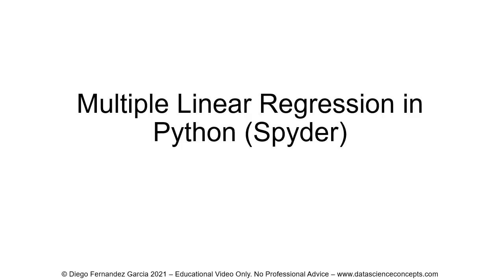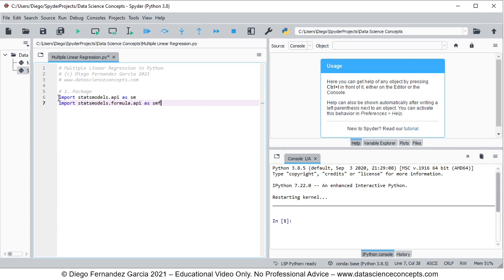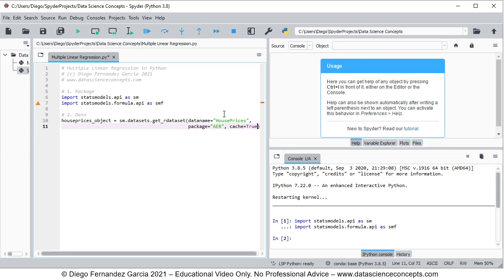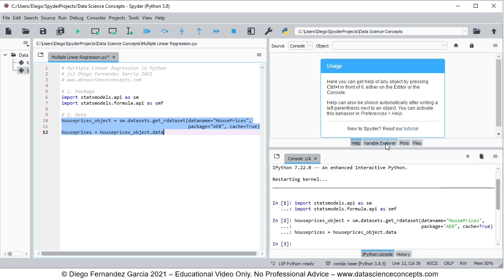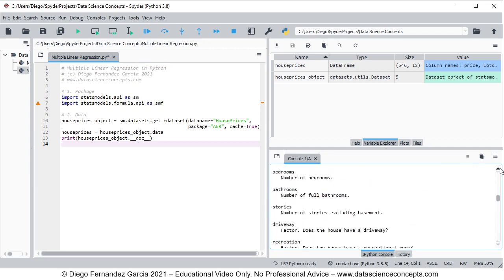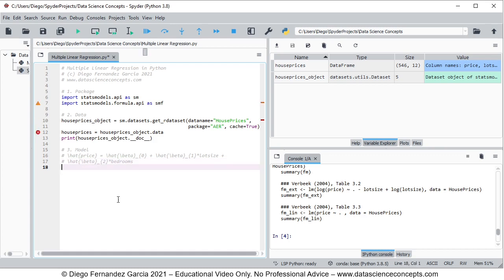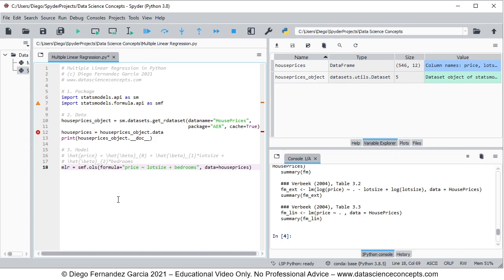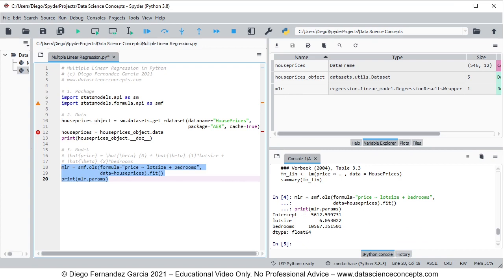Multiple Linear Regression in Python (Spyder)